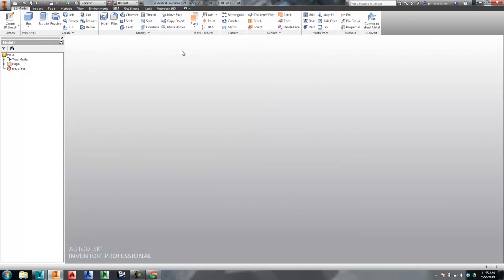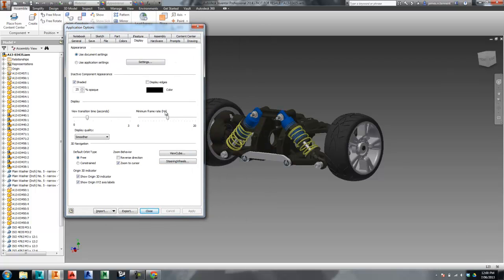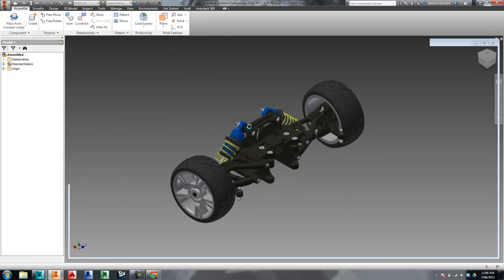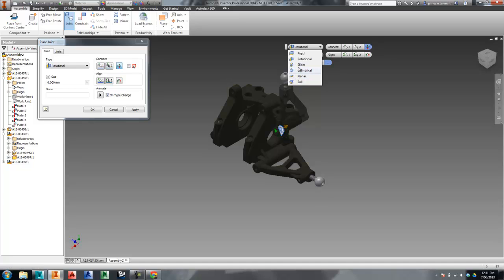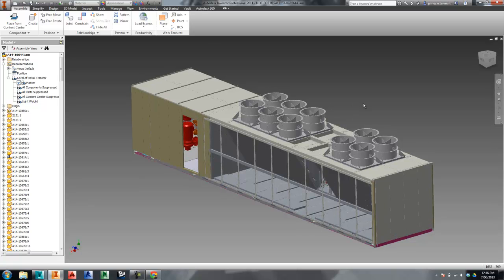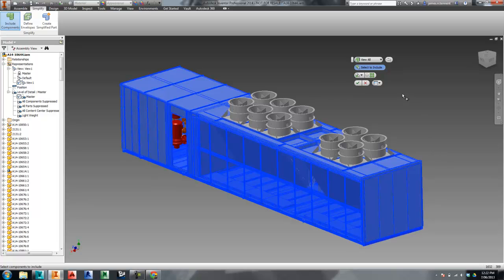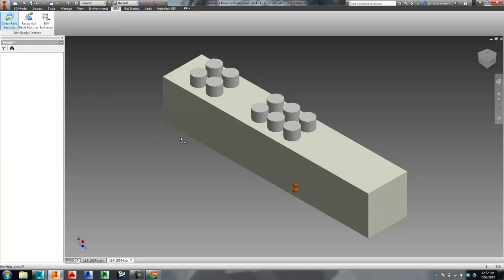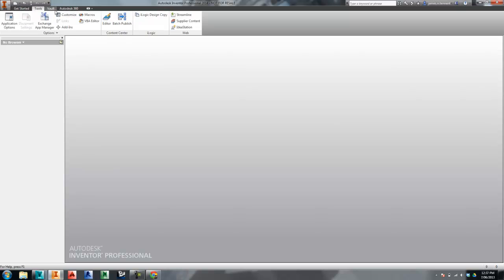Autodesk Inventor 2014 - New and Improved Tools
Inventor continues its improvements mostly in the Assembly environment, and some key upgrades in the Part and Drawing environments. 2014 version also has improved interoperability with Revit. See new and improved tools in Inventor 2014, including the new Joint Constraint tool, Constraint Management Rubber-banding tool, Symmetry Constraints, Assembly Performance, Sketch Design with new SLOT commands, and the Self-Intersecting Sweep capability.